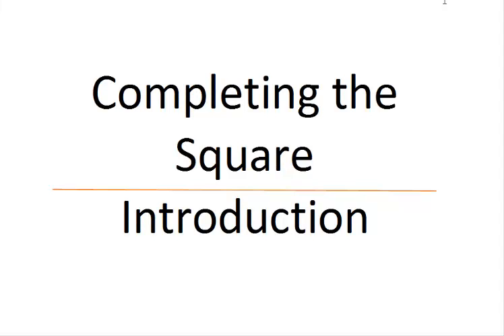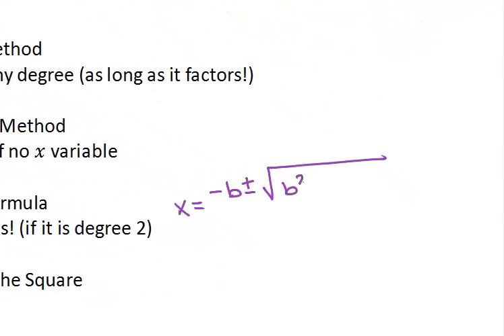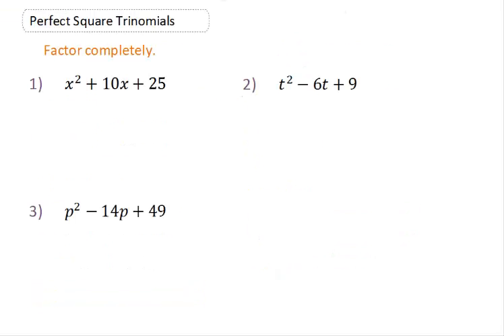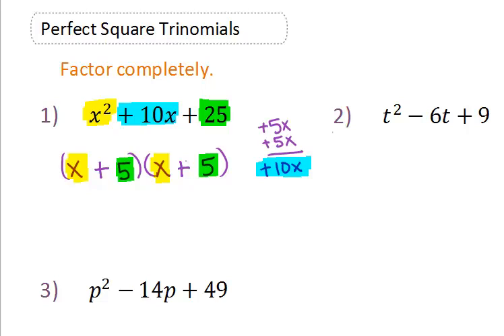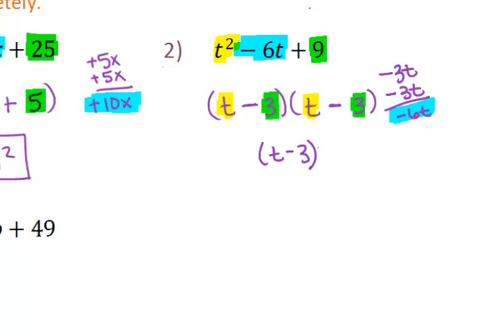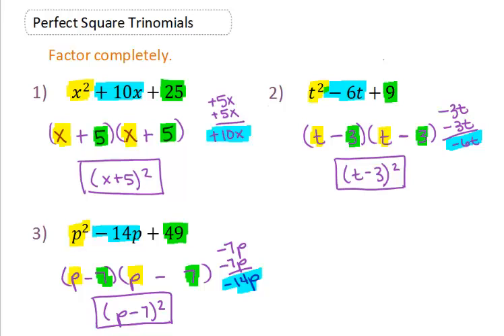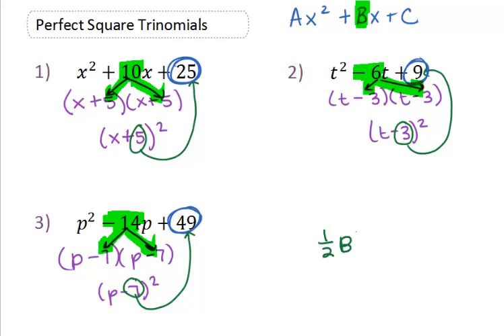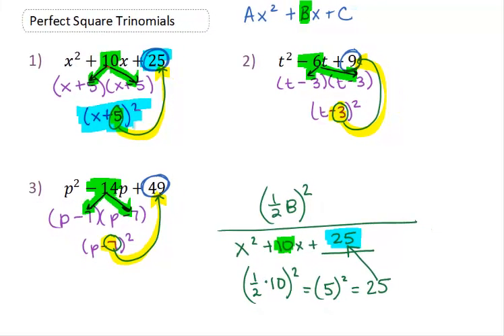Completing the Square - Introduction Part 1